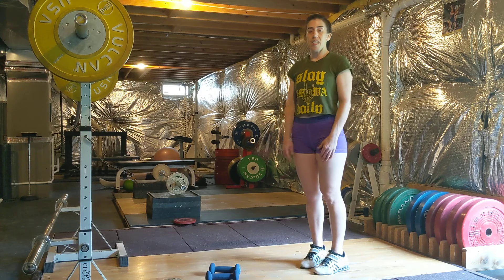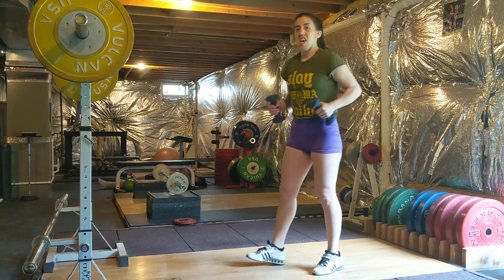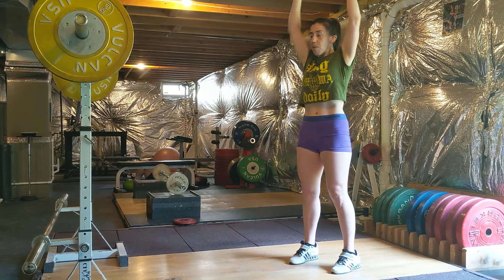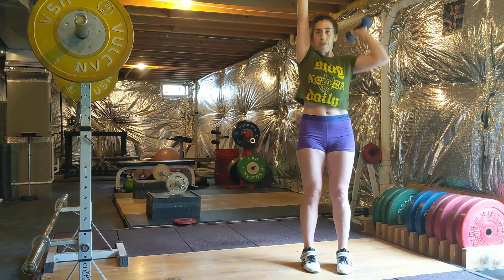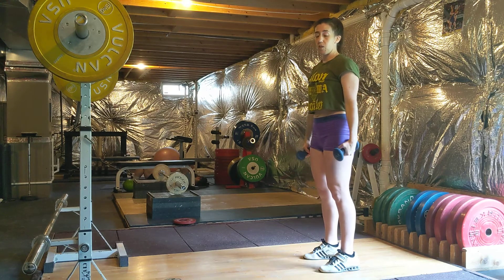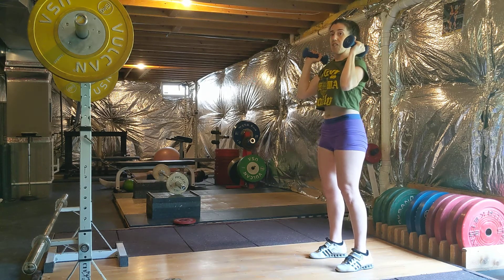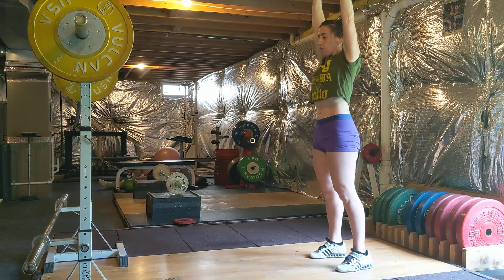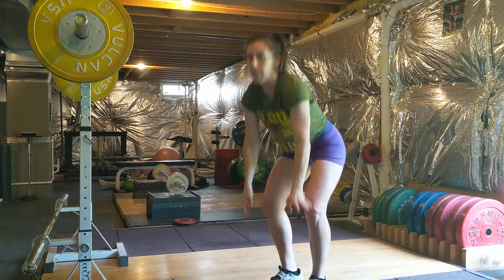DB push press how to